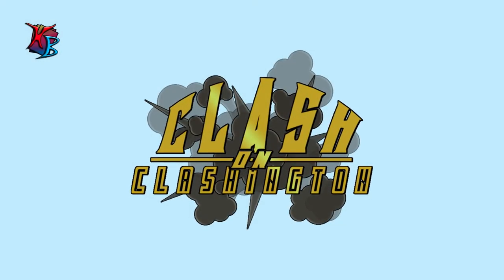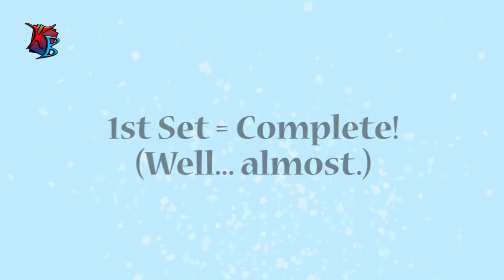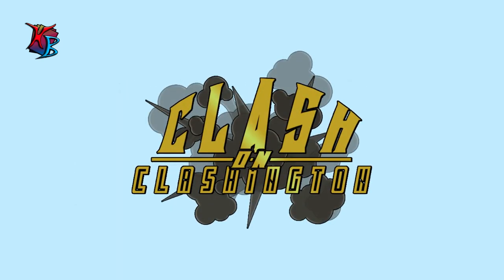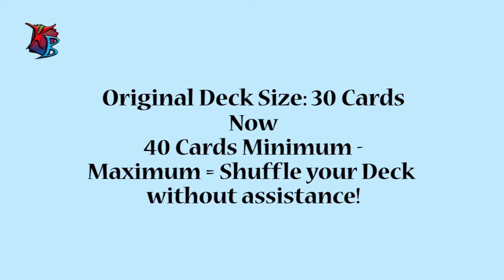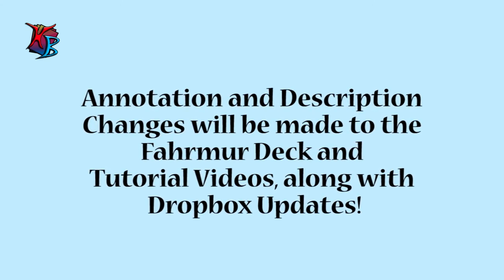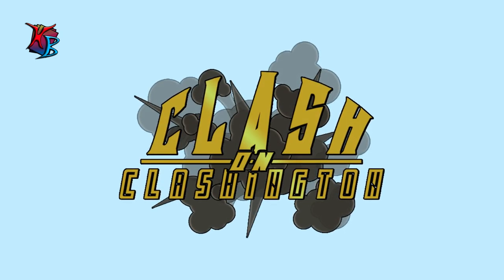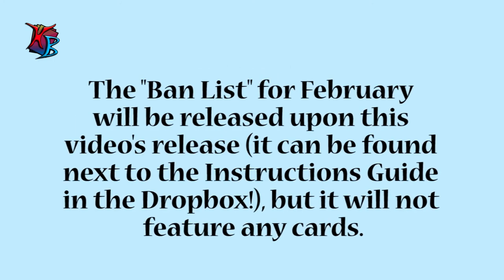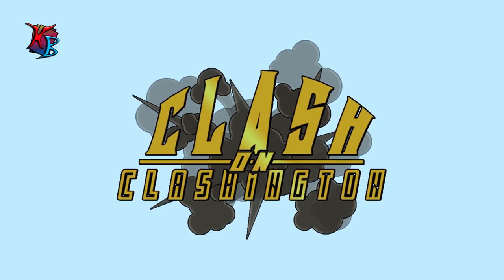Clash on Clashington: Ep. 16 - "Fix-It!" Vid #4 - Deck Size Fix + Ban List! (Updated)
Welcome back, everyone! Here are some changes to the game, including the new deck size minimum of 40 cards and Ban List!

Updated:
The annotations and description changes in this video (if any, listed below) show the updated versions of particular elements pertaining to cards and/or gameplay of Clash on Clashington™.

"Call to Adventure", "The Builder"